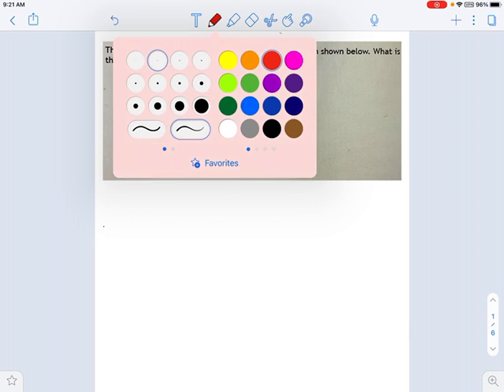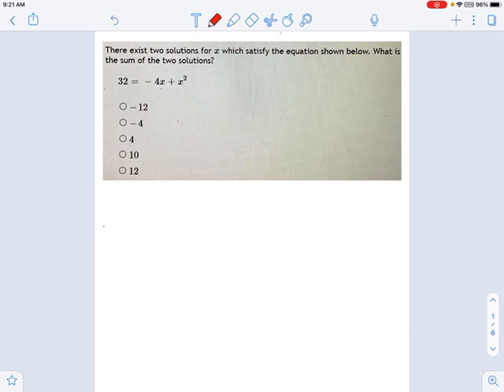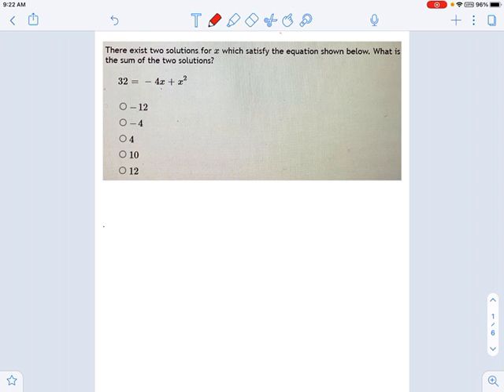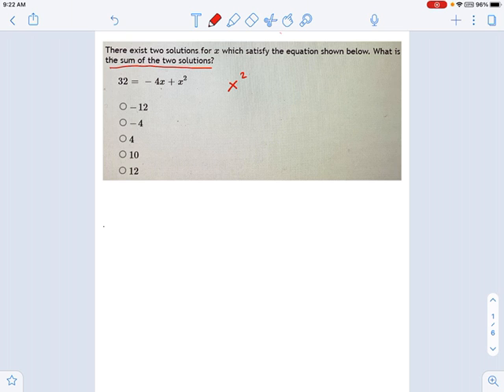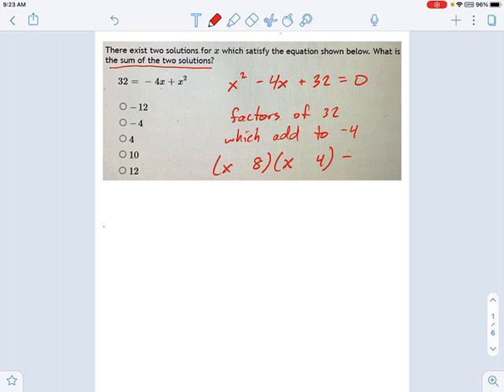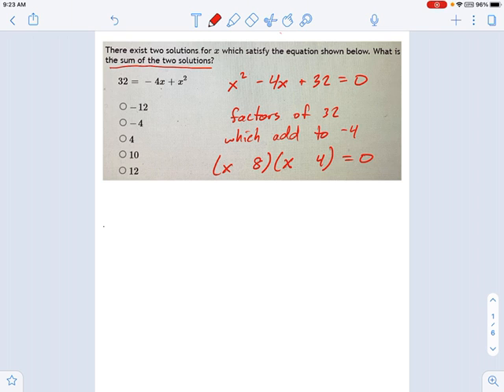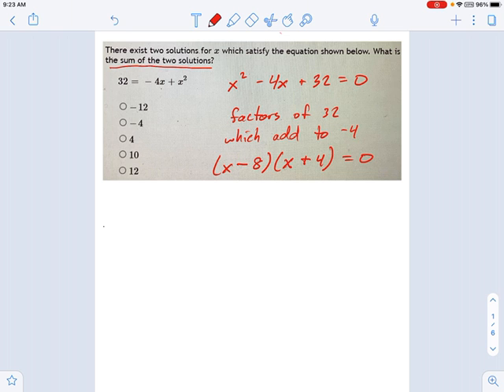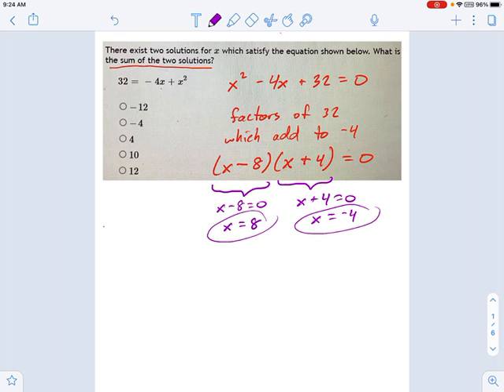Elementary Algebra: Solving Quadratics and Factoring -- 3